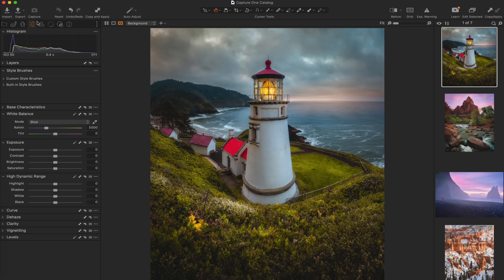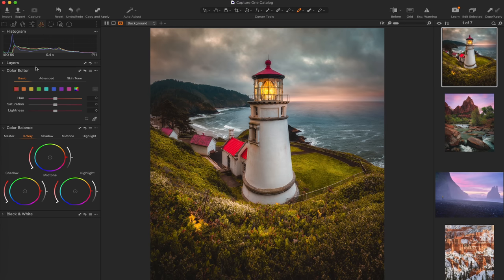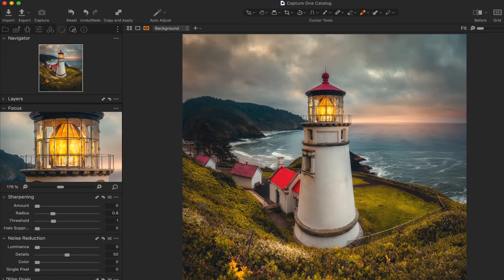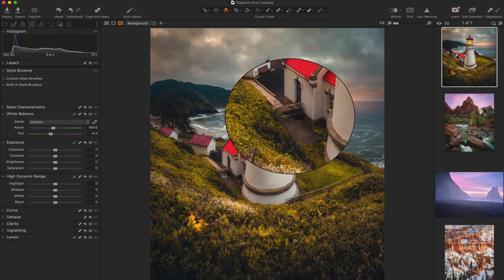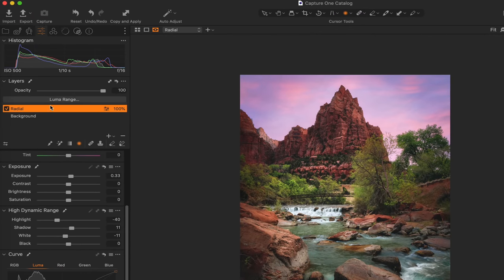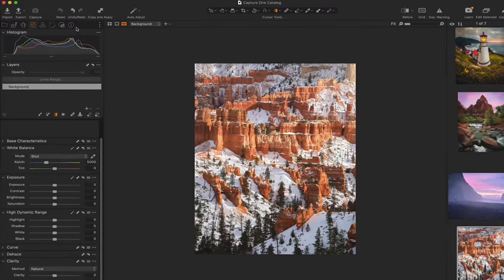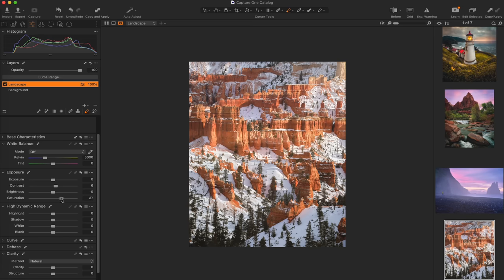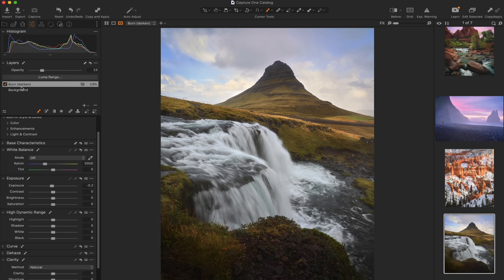How I Would Learn Photo Editing! (If I Had to Start Over)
In this week’s episode, I'll show you how I would learn photo editing if I had to start over. I'm coming up on my 10 year photo editing anniversary and knowing what I know now, if I had to start over today, I'd begin using Capture One from the very beginning! Not only does the RAW processing power, in my opinion, far surpass the market, but also the tools and the lack of limitations placed on those tools makes Capture One the most powerful and best photo editing platform for my editing workflow. In this video, I'll walk you through how I have Capture One 22 setup in order to create a highly functional, organized, and streamlined workspace along with some of my favorite tools and features that I use on just about every landscape photo I edit. - Mark D.